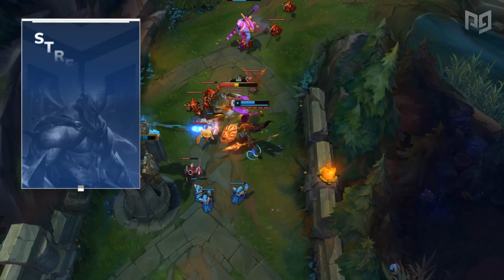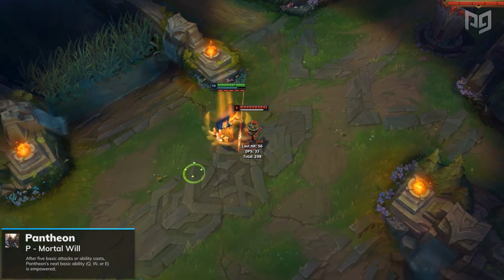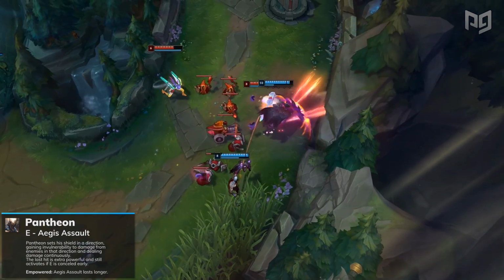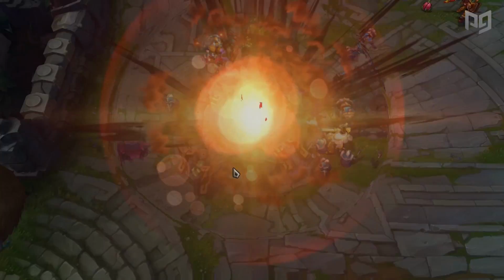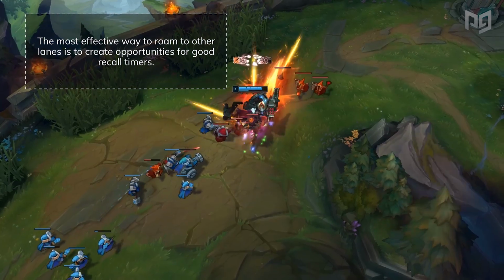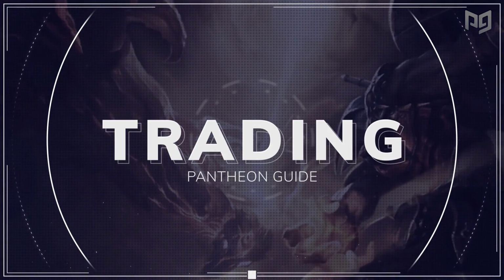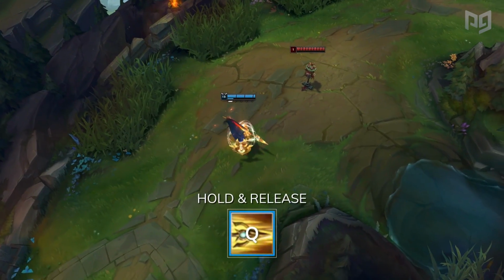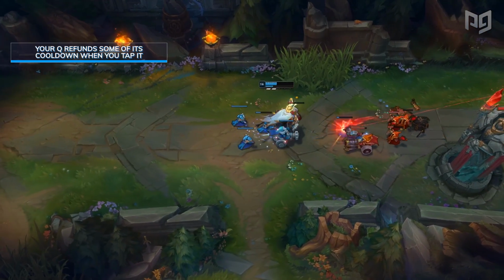The ONLY Pantheon Guide You'll EVER NEED - League of Legends Season 9